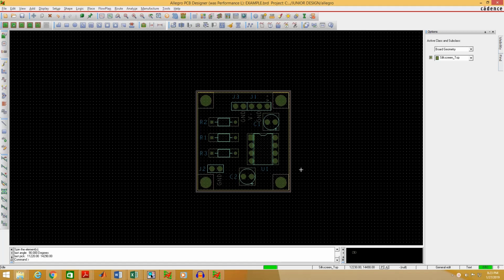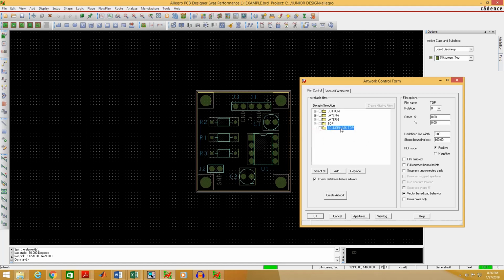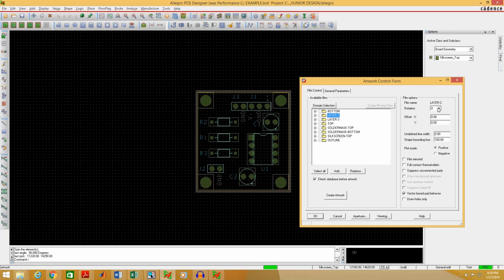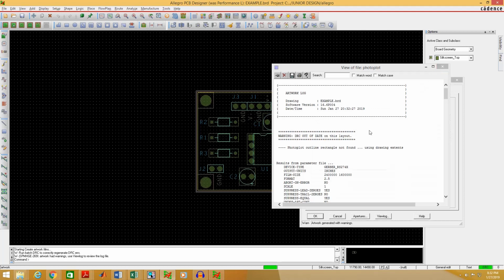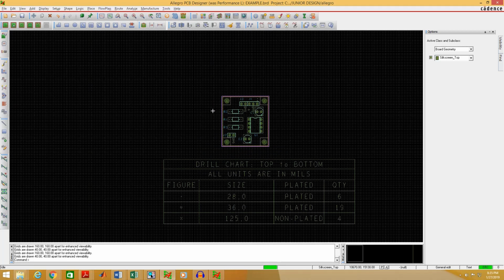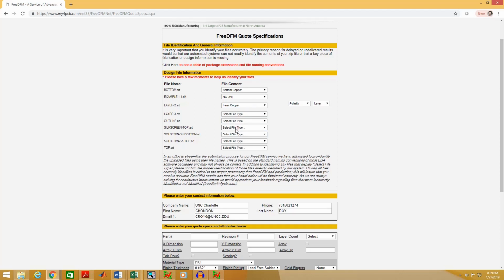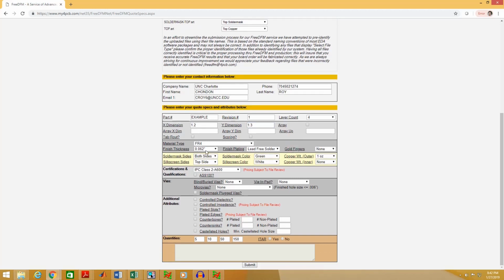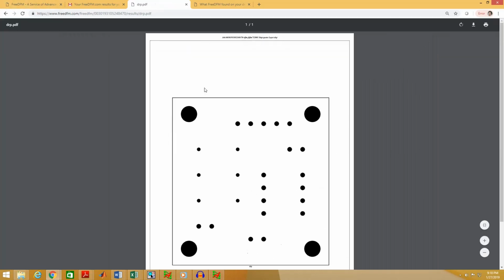Orcad PCB Design Tutorial - 9 Create Artwork